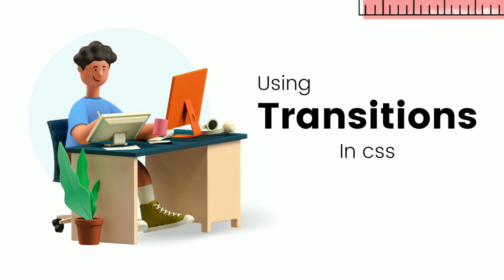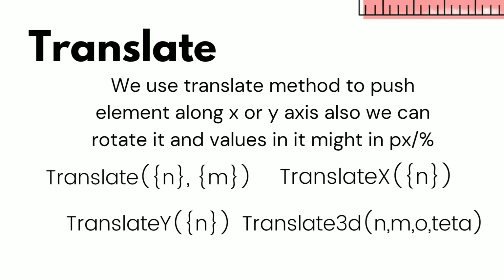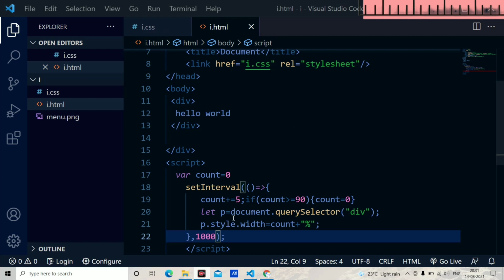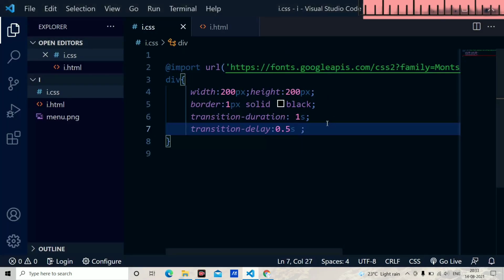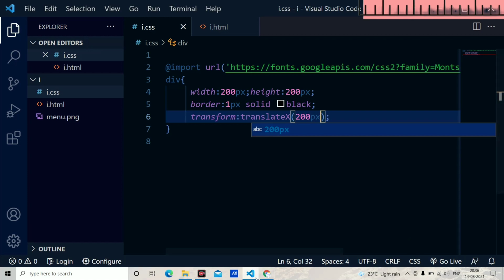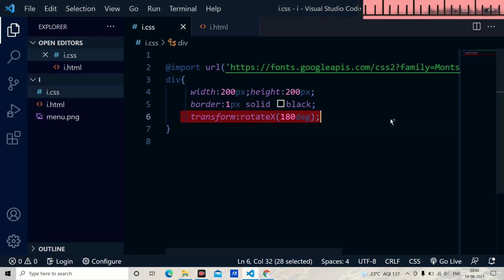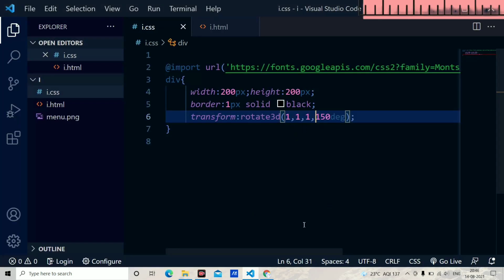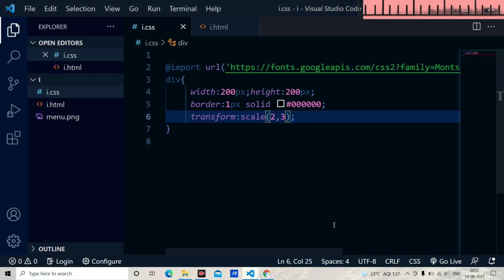3rd Topic of CSS3 course | Complete course from beginner to advanced | CSS3 course Athfix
hey guys in this course I am going to cover a lot of topics related to CSS course and in many factor a it is used for the purpose of styling the HTML and best and crucial part of the web development course well its starts with CSS we are going to cover whole web course including CSS3 if you are interested do subscribe our channel.

0:00 Introduction
0:07 Transition in CSS
0:39 Transition duration in CSS
0:55 Transition delay in CSS
1:09 Transition timing function in CSS
1:35 Transform in CSS
2:01 Translate method in CSS
2:14 Translate(x,y) in CSS
2:33 TranslateX in CSS
2:45 TranslateY in CSS
2:52 translate3d in CSS
3:16 Rotate3d in CSS
3:44 Scale in CSS
5:30 Transition in VS code
8:11 translate in VS code
10:08 Rotate in VS code
13:59 Scale method in VS code
15:33 Subscribe